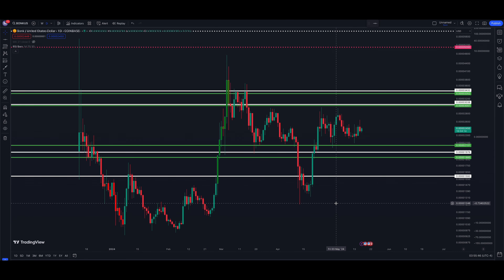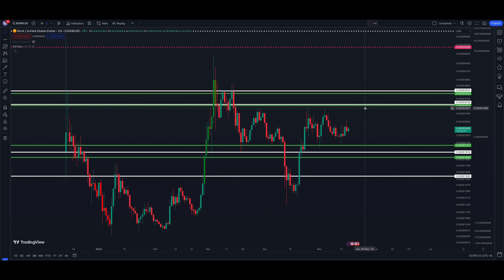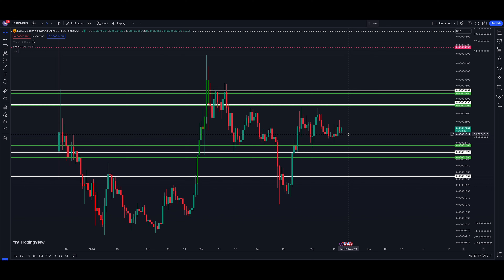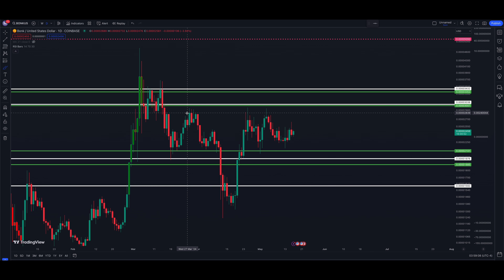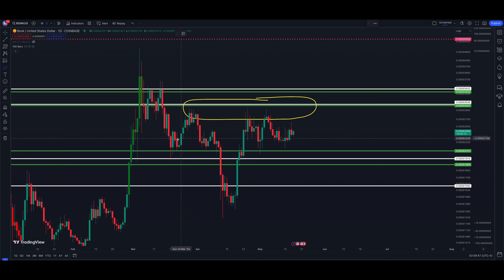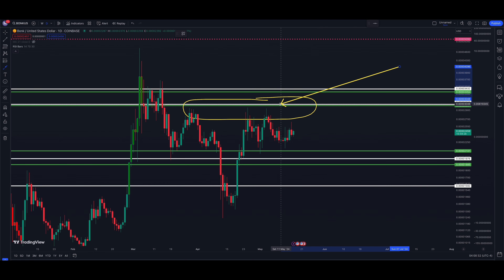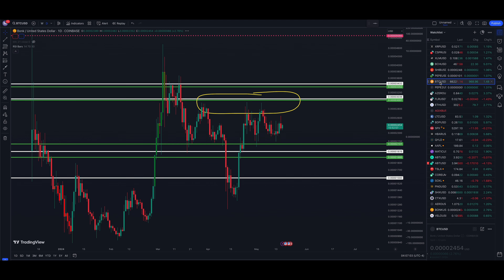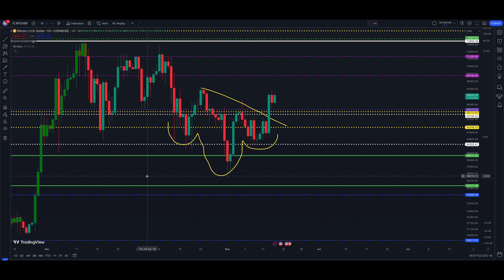Bonk Cryptocurrency (BONK) A HUGE Breakout Coming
BONK looks very bullish in my opinion - Can BONK reach these targets 200% higher or will it fizzle away to nothing? What are your BONK crazy price predictions both higher & lower? BONK can be purchased on Coinbase & UpHold.

EARN UP TO $300 - New Chase checking customers: Open a Chase Total Checking Account

Success HUNTERS Canvas Art Work

Stock Market Art Work: